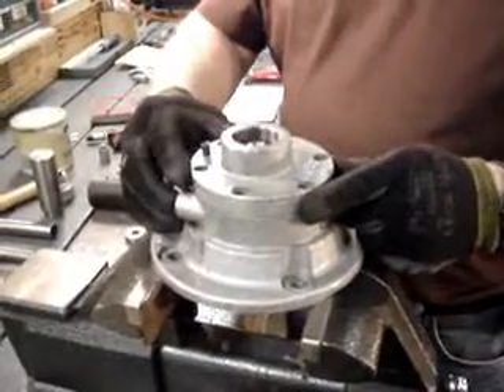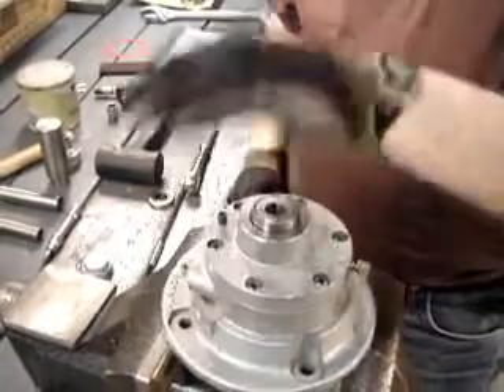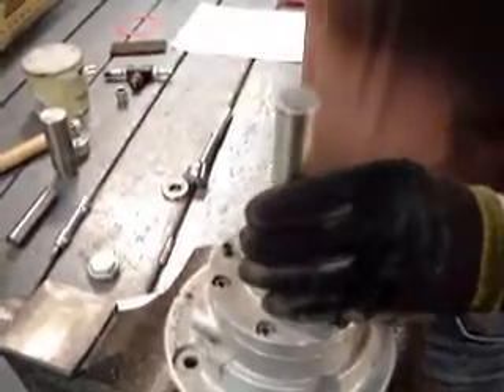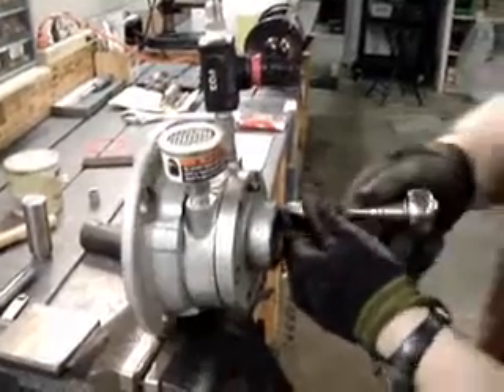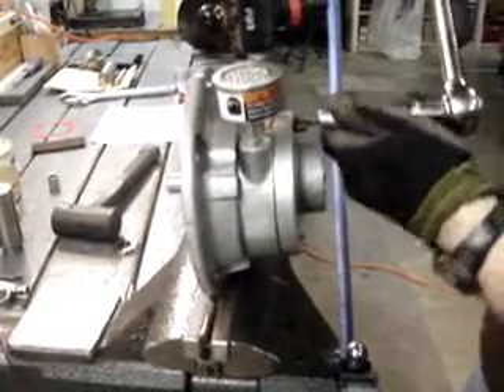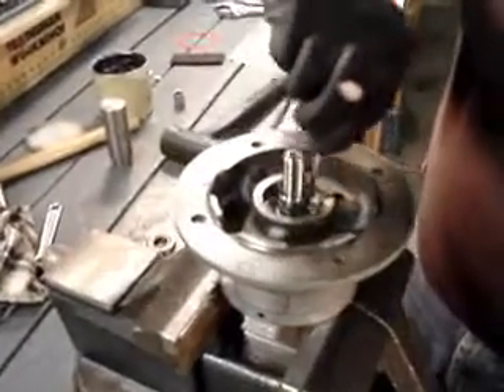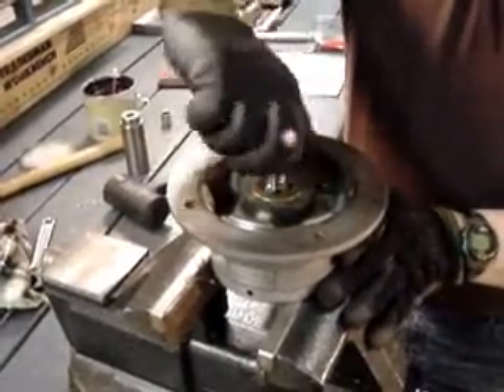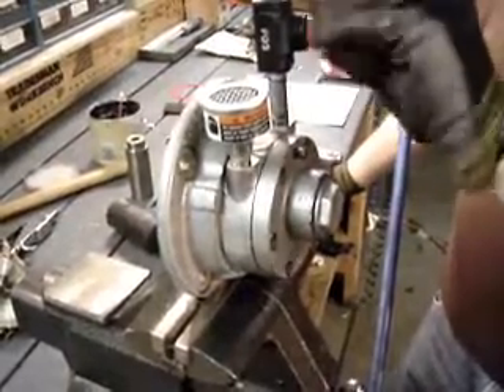Powerwise Ink Pumps - Installing the Air Motor Kit Part Four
Repairing an air motor on a Powerwise Air Motor Driven Ink Pump